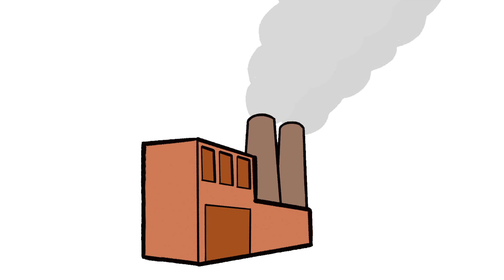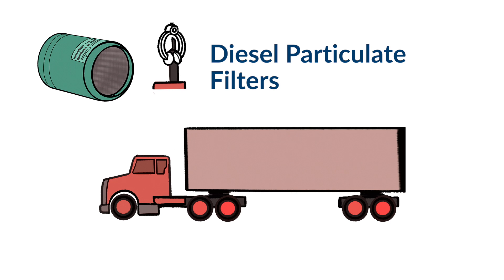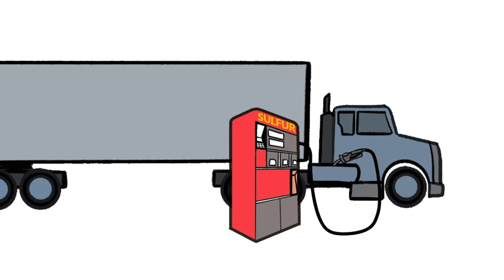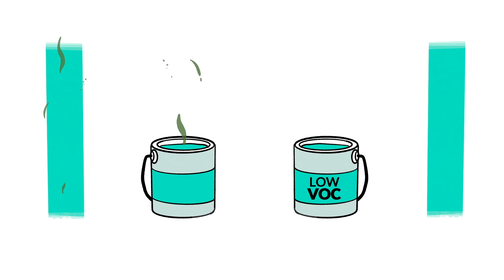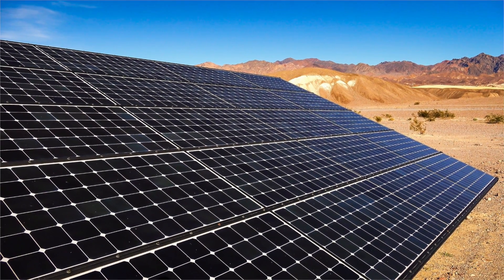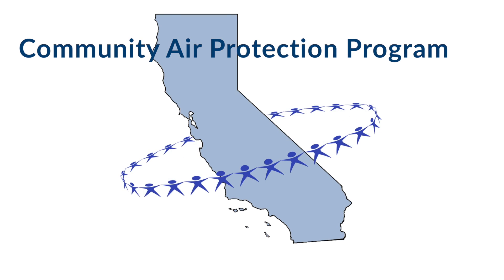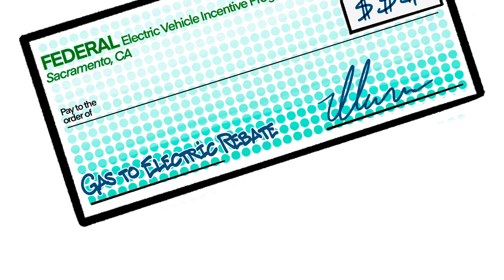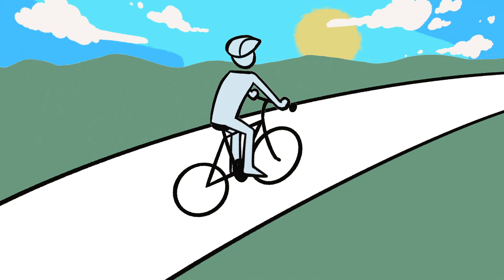Technology Evaluation and Air Quality Controls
Sources that emit air pollutants in California are required to comply with emissions limits in federal, state, and local rules and regulations. These emissions limits are determined after a scientific review of technologies that remove, reduce, or eliminate air pollution.